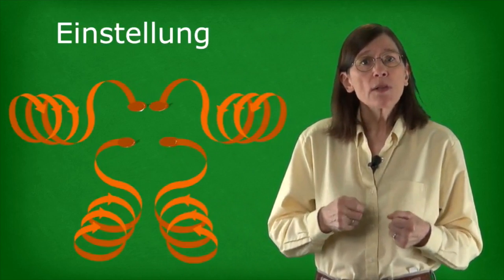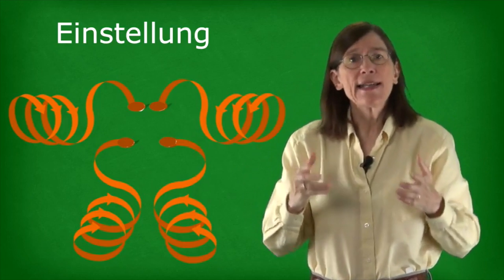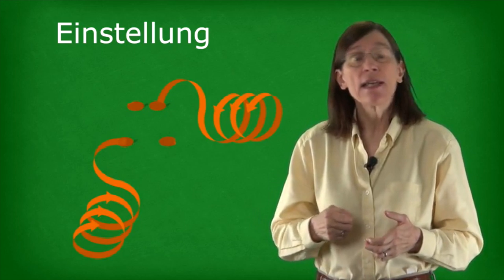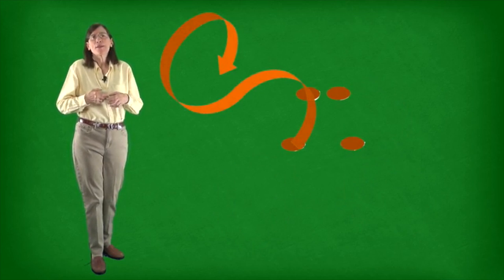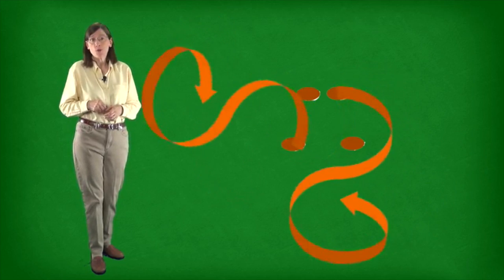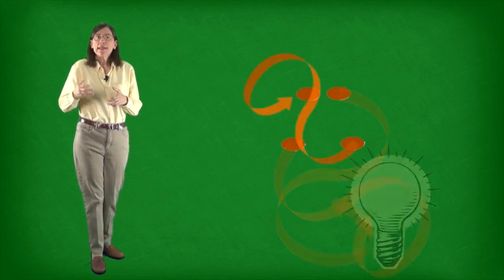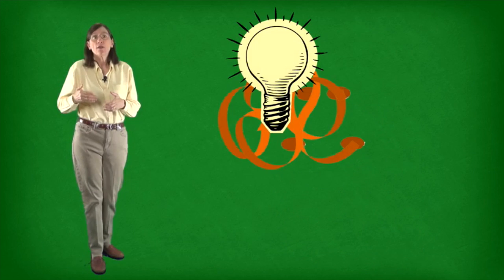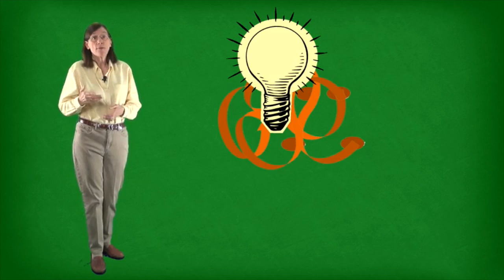Learning how to Learn - Gifted, Creative, or Genius?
One of my favorite courses from Coursera, "Learning how to Learn" offers important insights, ideas, methods, techniques, inspiration and learnings to help us further enhance our learning, and teaching, experience.

In this video, Dr. Barbara Oakley provides an insight into how to balance your mind between the creative and focused - providing us with a far better insight into learning and how to best utilize our energy, mind, and thoughts more effectively.